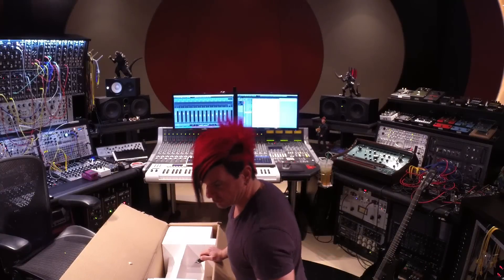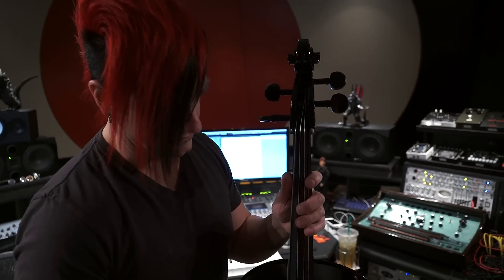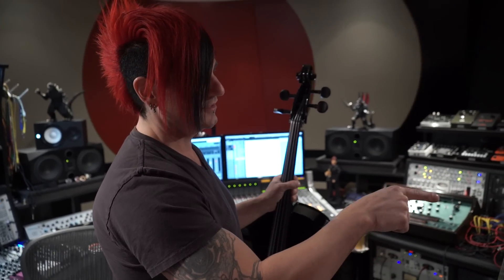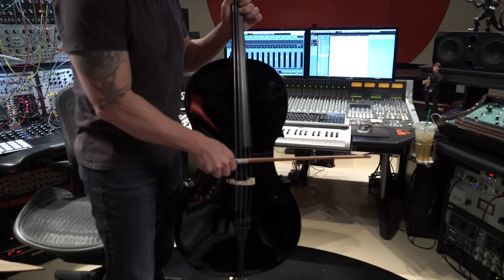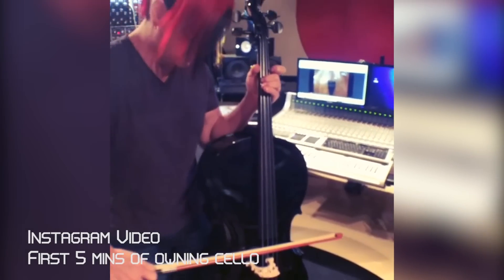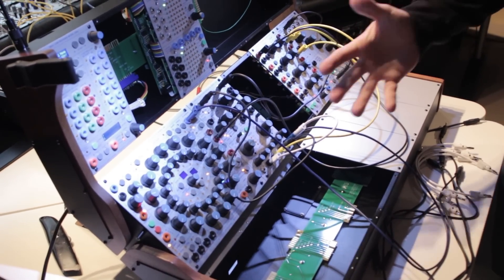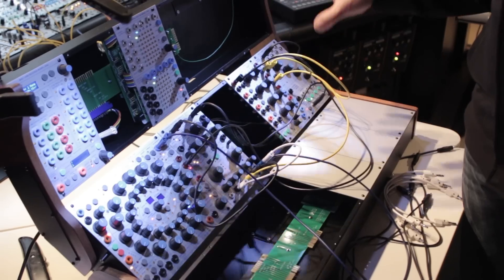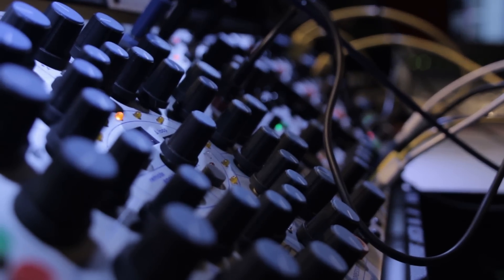Celldweller Production: Cello and Buchla Sound Design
With an upcoming score for a movie, Klayton buys a cello to create more organic sounds. He also walks you through a new modular setup called the Buchla.